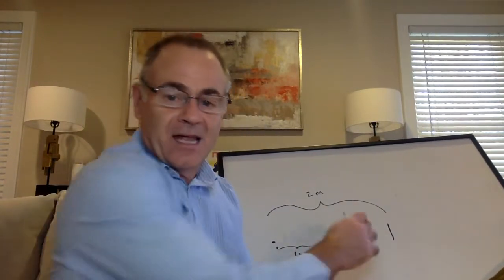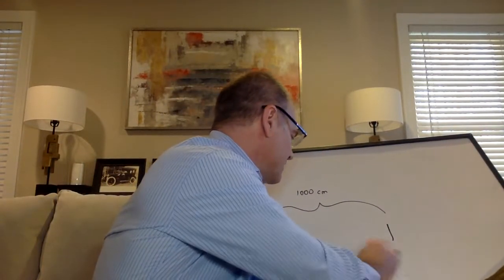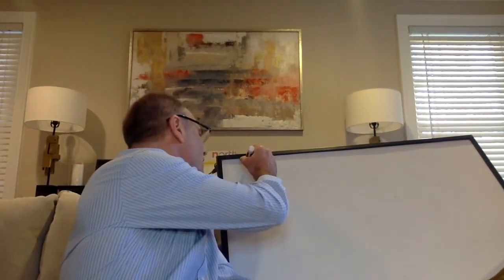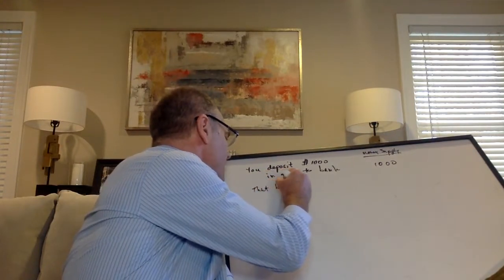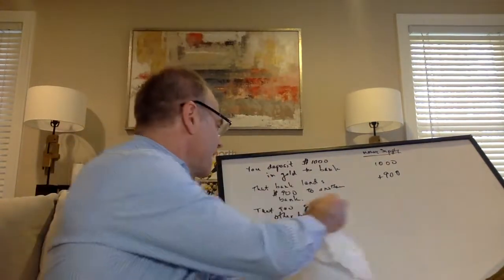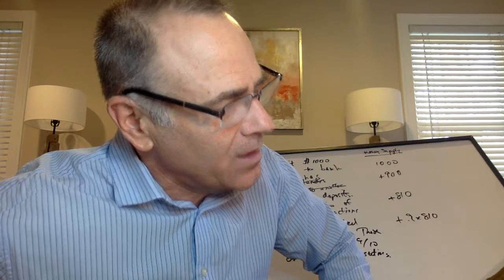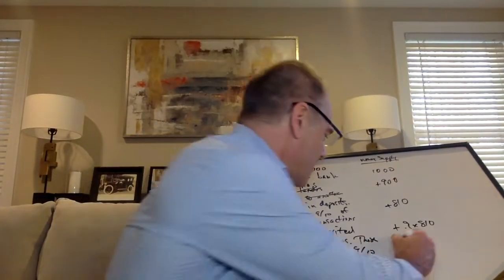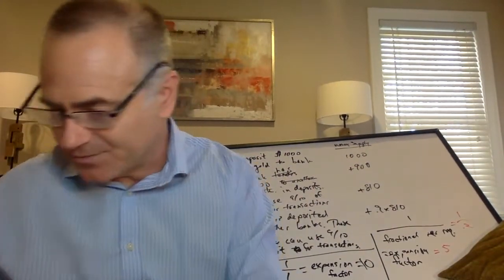T. Groseclose: Econ 100: Lecture 22d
The "expansion multiplier" in partial reserve banking.  Suppose a frog is two meters away from a wall and begins jumping toward the wall.  With each jump he jumps halfway to the wall.  Suppose he jumps an infinite number of times.  However, paradoxically, he will only jump a finite distance.  Now suppose a frog jumps 1/10 of the way to the wall on each jump, and jumps an infinite number of times.  The same thing happens.  He jumps an infinite number of times, but only jumps a finite distance.  Importantly, the total distance that he jumps is ten times the length of his first jump.  Now suppose a bank has $1000 in deposits.  It loans out $900 of those deposits.  That money, $900, eventually ends up as deposits at other banks.  Suppose other banks loan out 90% of those deposits--i.e. $810.  Suppose the $810 ends up as deposits at banks, which loan out 90% of the $810, and so on.  The problem is just like the frog-jumping problem.  If we do this an infinite number of times, the $1000 turns into ten times the amount, $10,000.